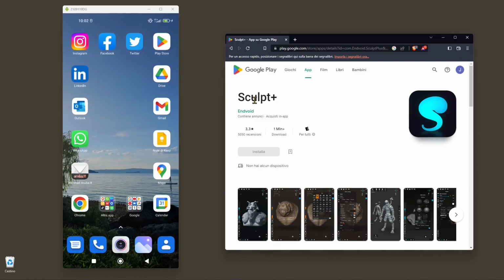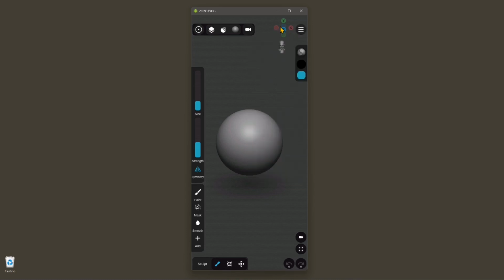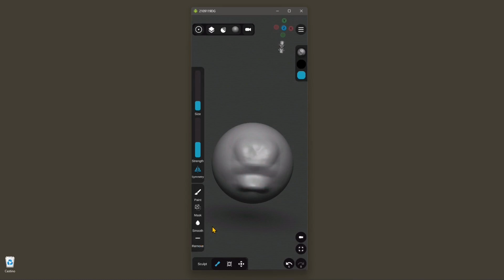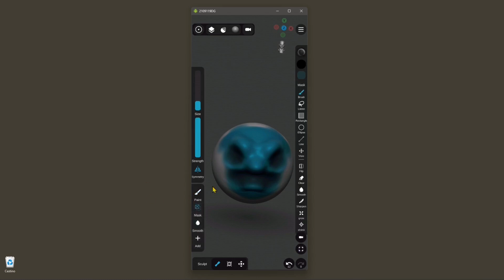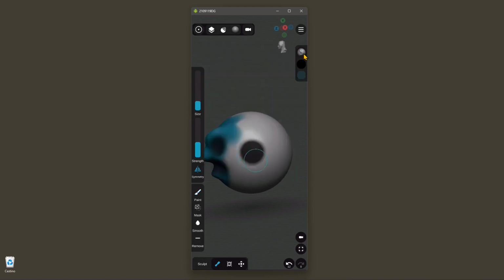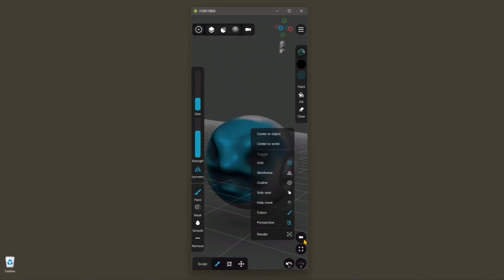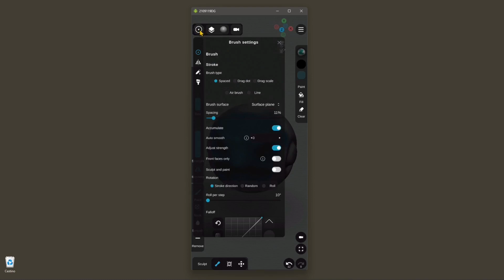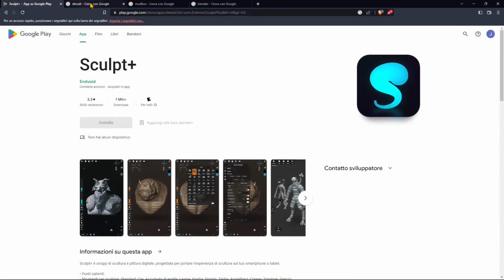Videoguide - 3D Sculpting and Painting on Smartphone, Sculpt+ App, Download, Free, Fast, Easy to Use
Videoguide - 3D Sculpting and Painting on Your Smartphone, Sculpt+ App, Download, Free, Fast, Easy to Use